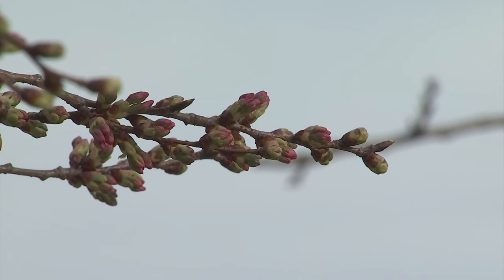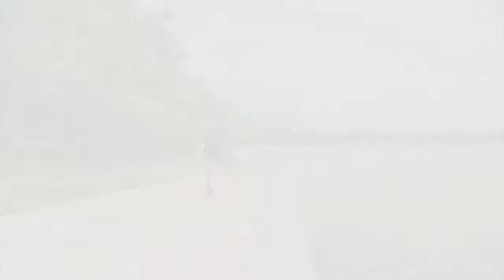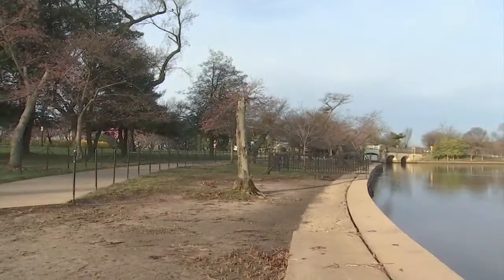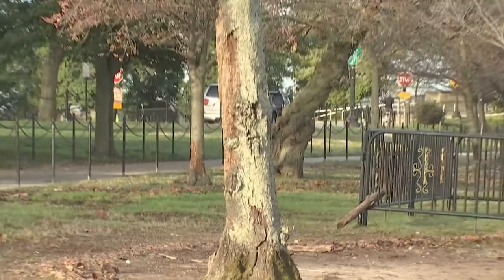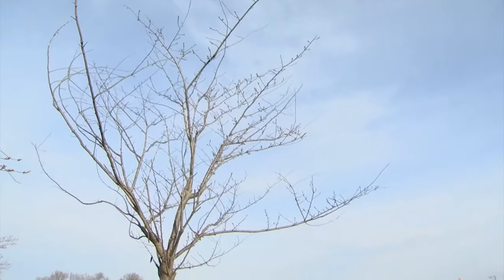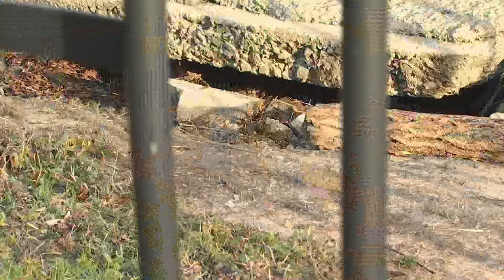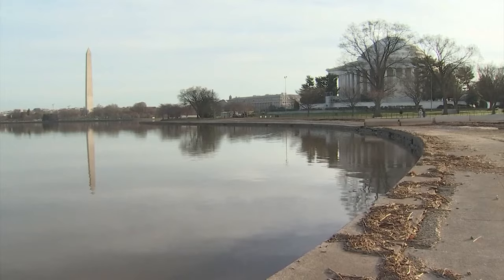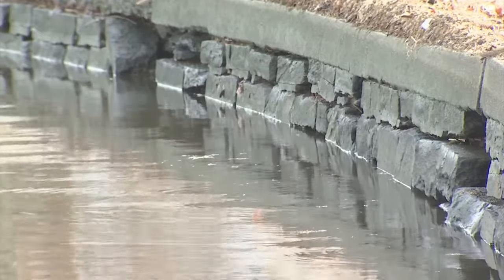Cherry trees along tidal basin in DC closer to peak bloom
The National Park Service plans to protect the trees for generations to come.